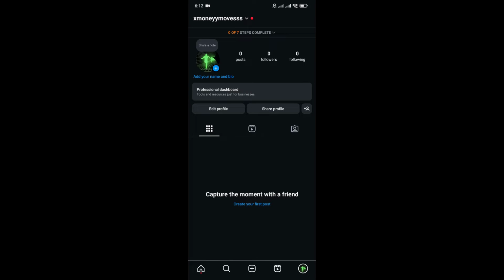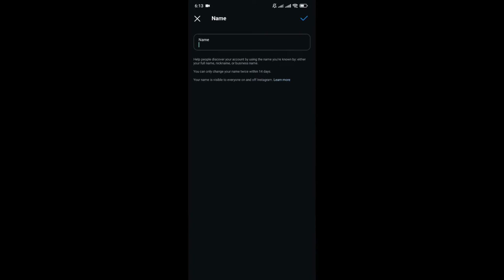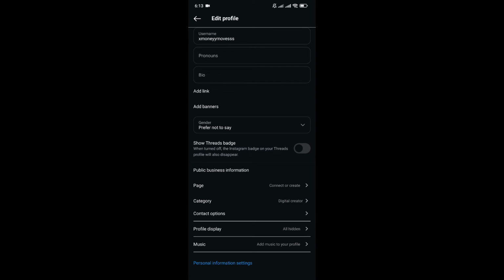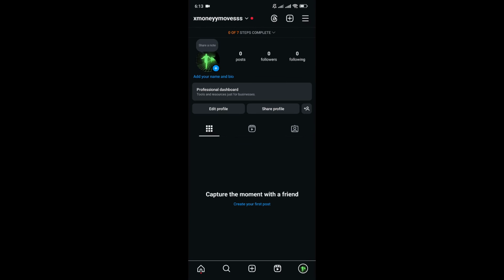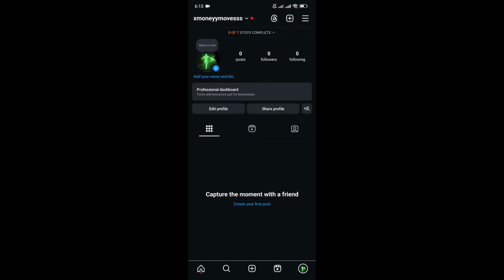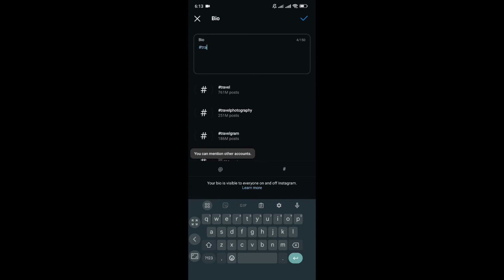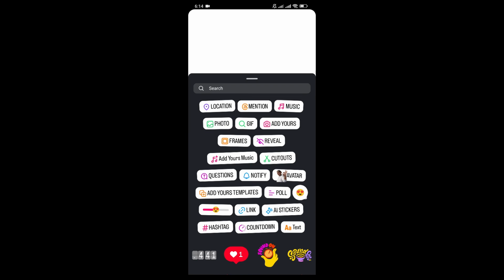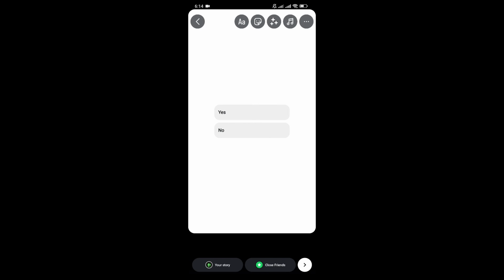How to Grow Instagram Account 2024?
Discover the best tips and strategies to grow your Instagram account. From creating engaging content to mastering hashtags, this guide will help you increase your followers and boost engagement.

Perfect for influencers, businesses, and anyone looking to build their presence on Instagram!